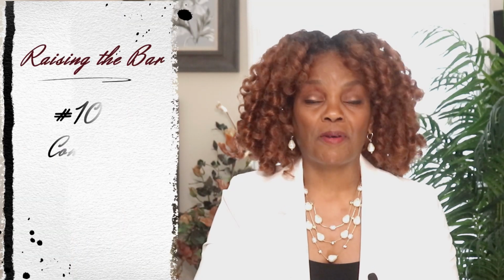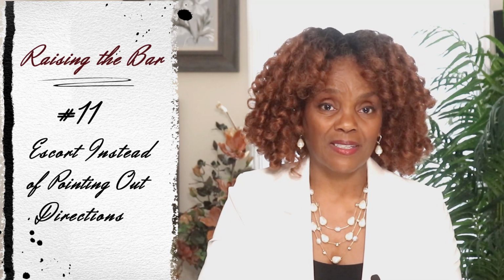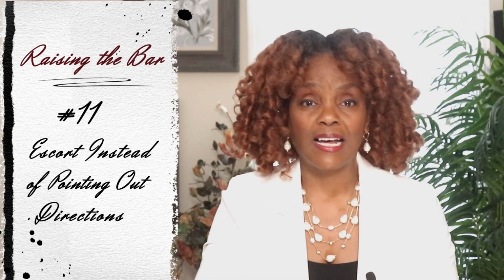How to Create Customer Loyalty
Theo Gilbert-Jamison shares eleven simple things that any employee can do (starting right away) to create customer loyalty and elevate the customer experience from average to extraordinary.